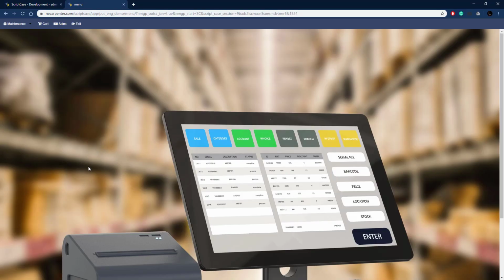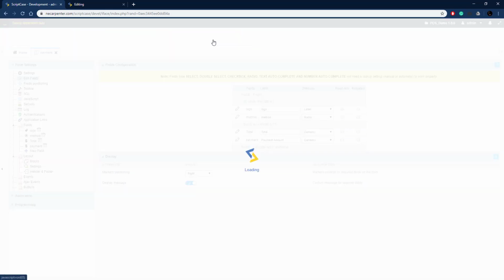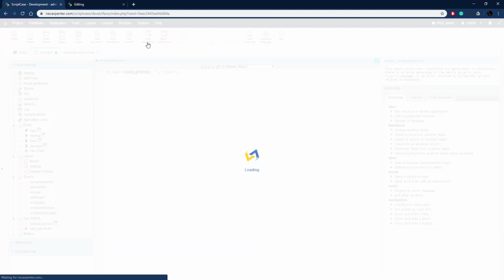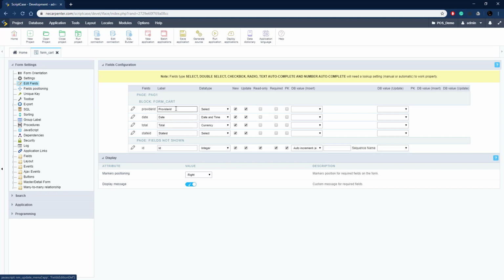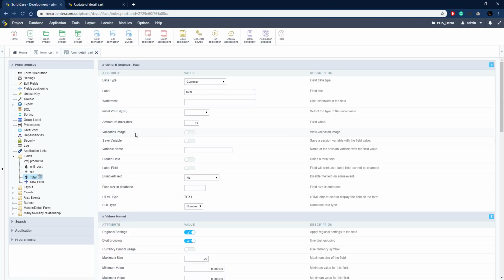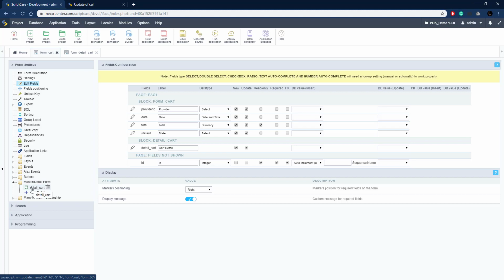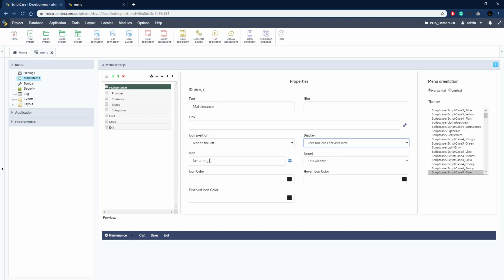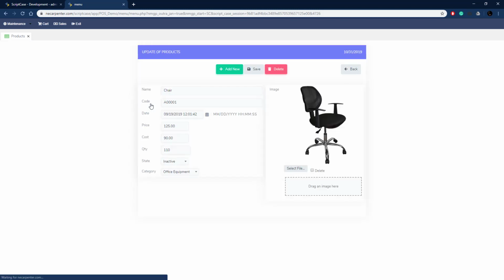Scriptcase - Point of Sale (POS) 3/3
During this webinar, we are going to present a Point of Sale sample project using some of the main resources of Scriptcase such as barcodes, images, pricing calculations, forms, master-detail and security module including user authentication.

Simply powerful.
1. Painless installation, install Scriptcase and start creating projects in a jiffy
2. Wherever, whenever, develop and deploy in your localhost/cloud or vise-versa
3. Out the cage, Scriptcase and its projects are compatible with the main databases, operative systems, browsers and hosting providers
4. Easy as ABC, Scriptcase is low code platform and turn web development uncomplicated and intuitive than ever.
5. Always Fresh, frequently upgrades are released including stunning features and components, so get ready take your projects to the next level
6. A Universe of possibilities, use the most impressive APIs and boost your sistem in a few steps you will be able to integrate Whatsapp, Mailing, SMS, Social Network authentication, recaptcha and more
7.Feel it, explore some SAMPLES and discover the main FEATURES
8. More than complete, an agile fast workspace is wating you or your tean including a DBA with diagrams, DB converter from spreadsheets, great code editor, system templates, and more.
9. Fast growing community from all over the world including large companies.